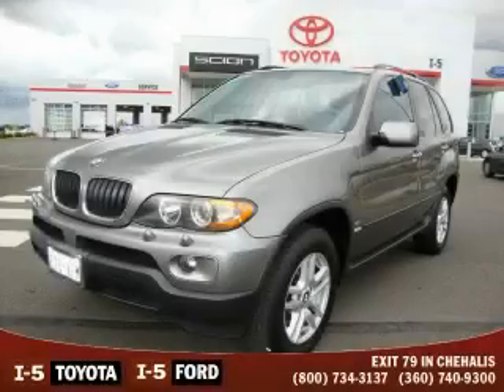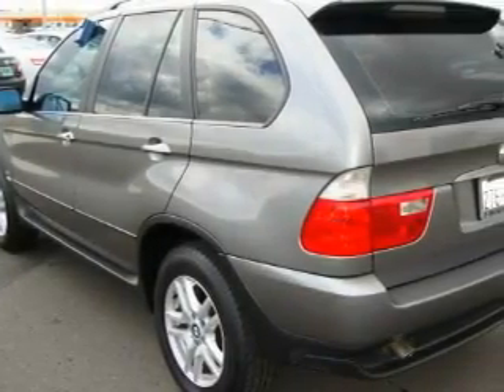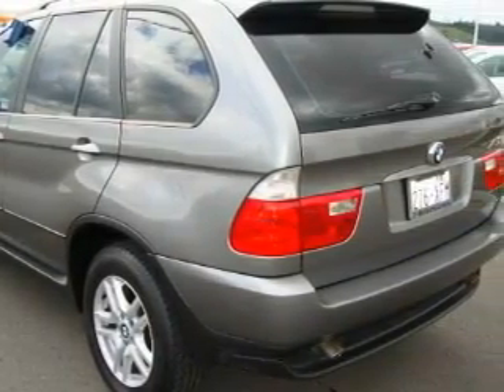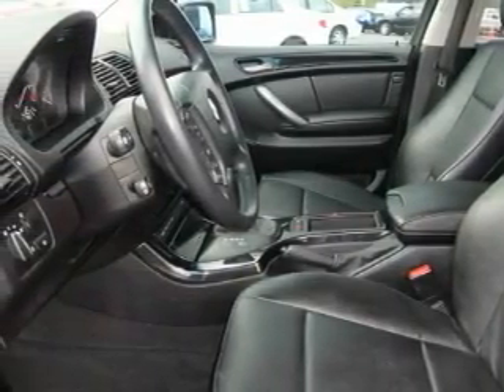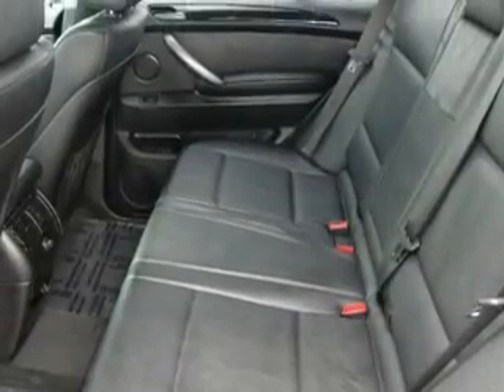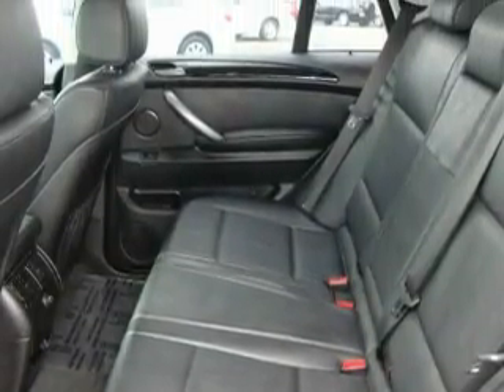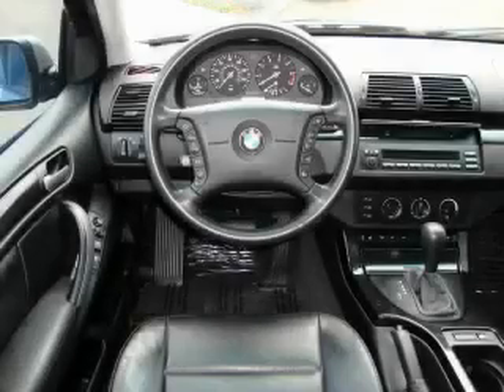Preowned 2004 BMW X5 Centralia WA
Year: 2004
 Make: BMW
 Model: X5
 Engine: 3.0L I6
 Trans.: Automatic
 Exterior: Silver
 Miles: 84,498
 Interior: Black

 Preowned 2004 BMW X5 Chehalis WA